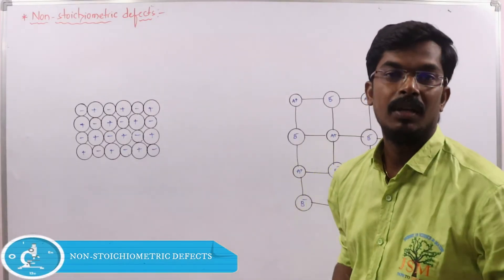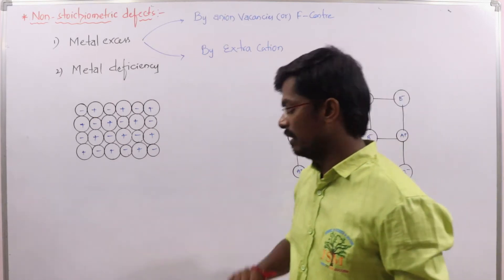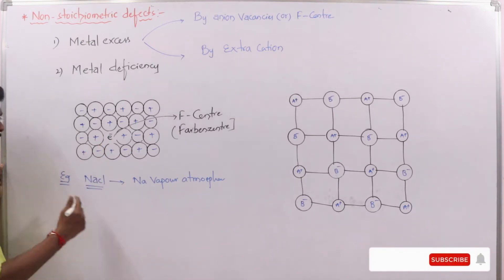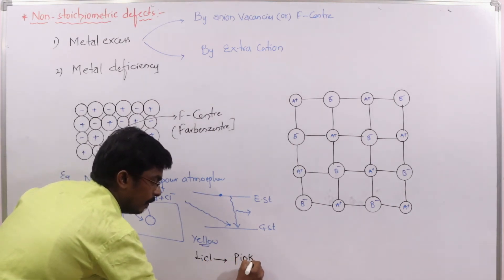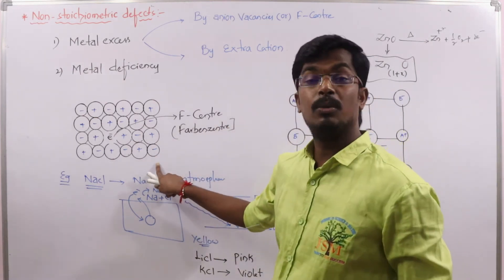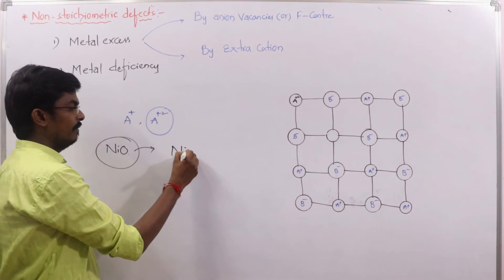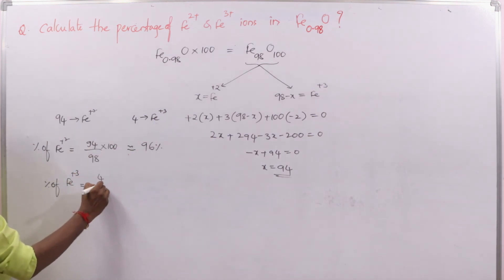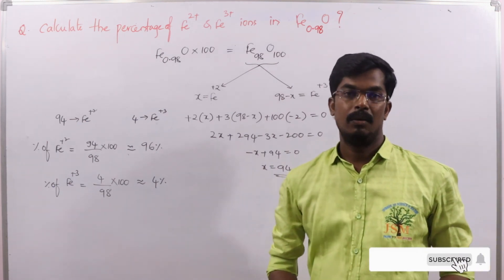Non-Stoichiometric Defects (Metal Excess Defect and Metal Deficiency Defect)